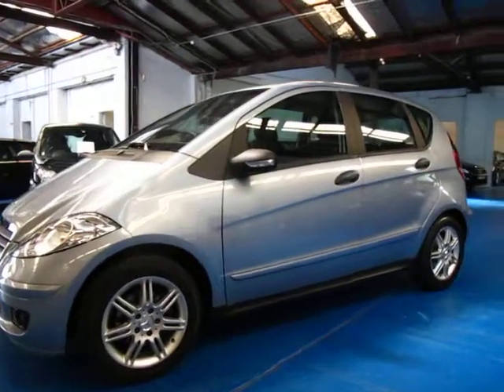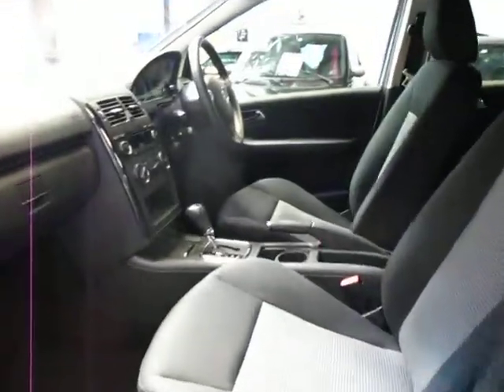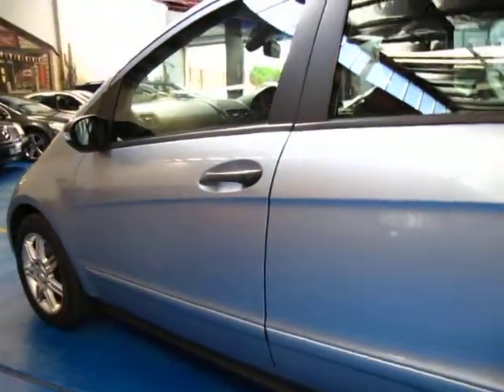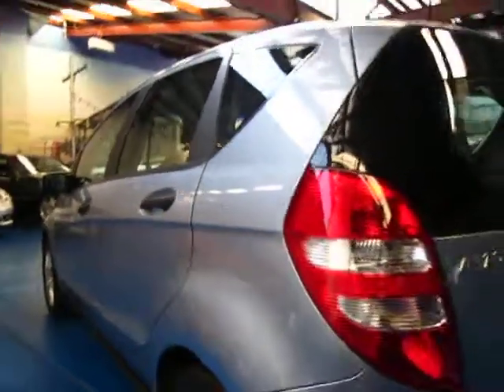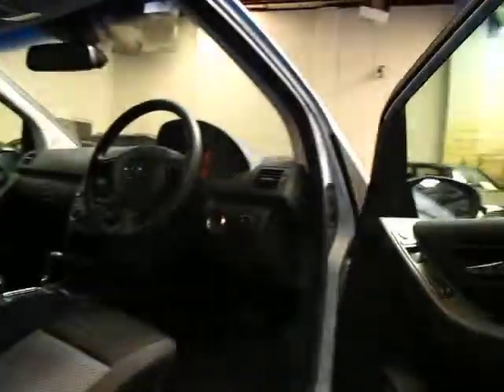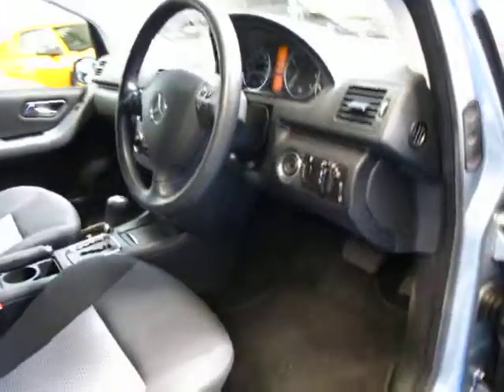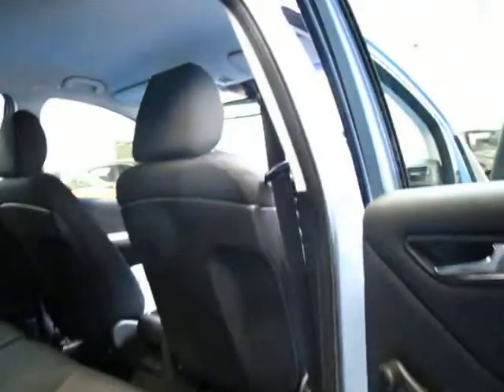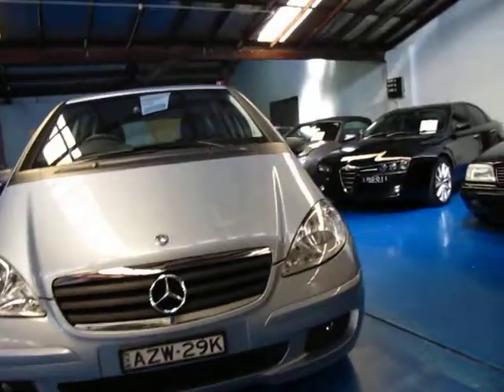Oldtimer Centre - Marrickville NSW